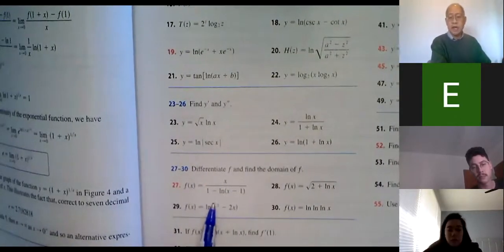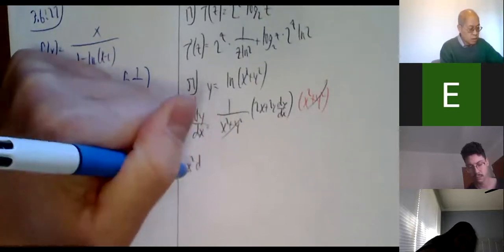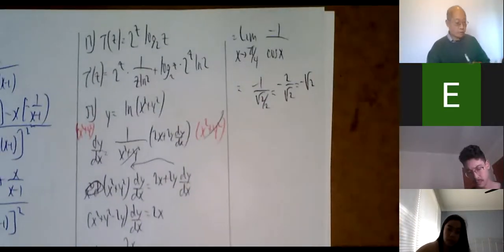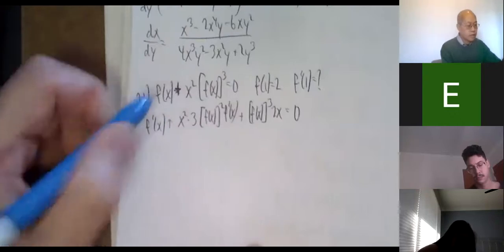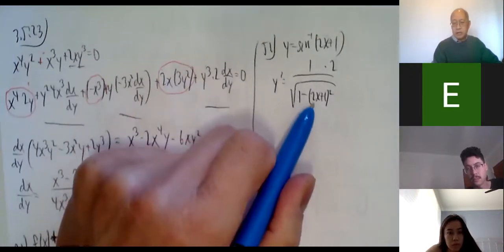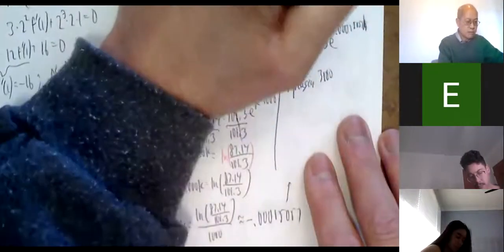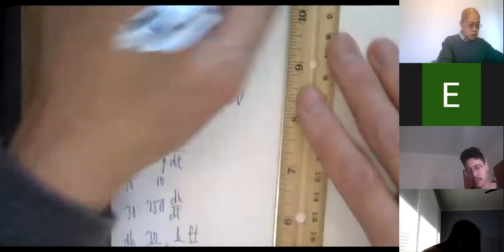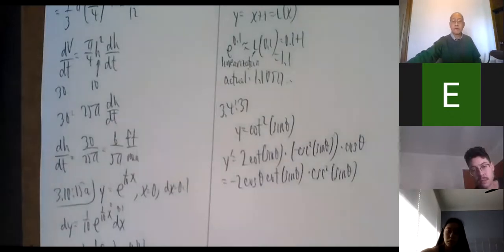MATH 251 THU 10/22/2020